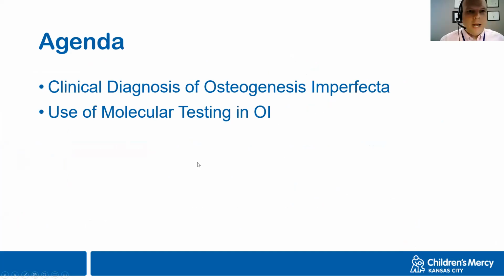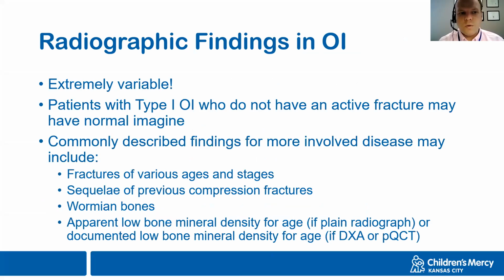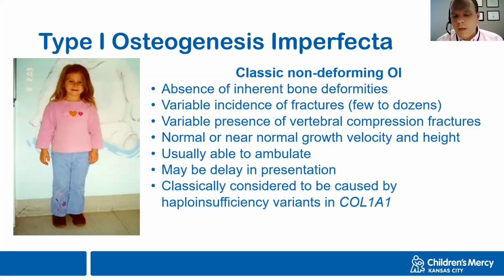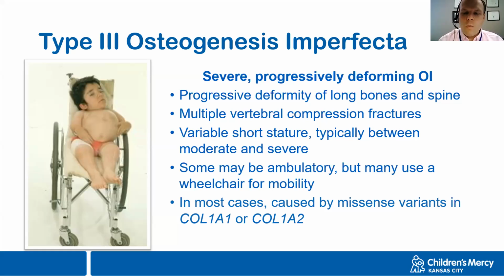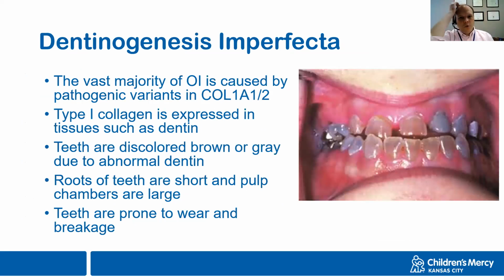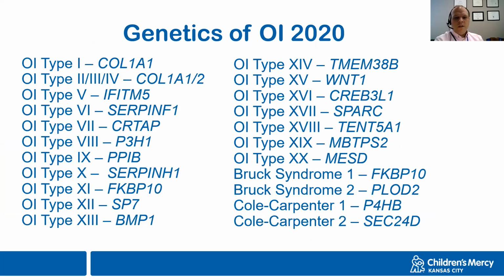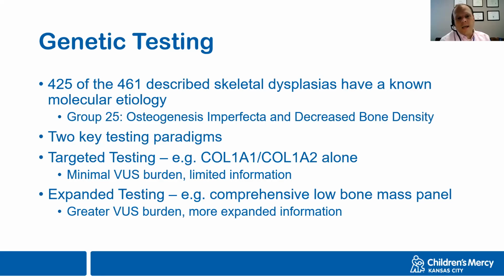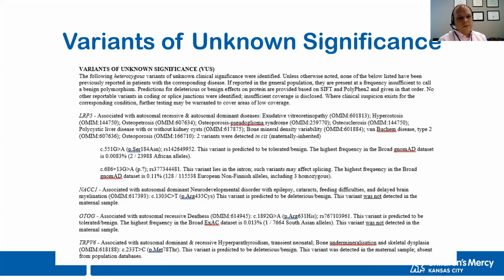Diagnosis and Genetic Testing